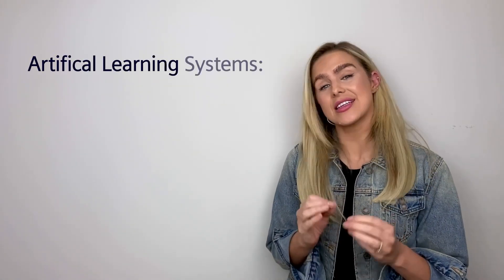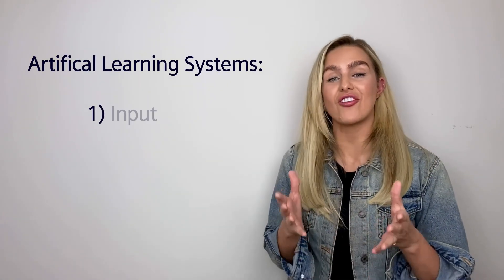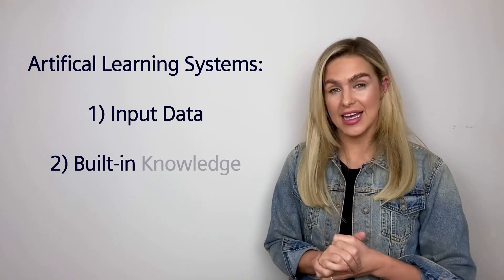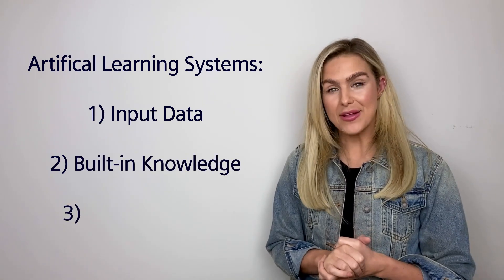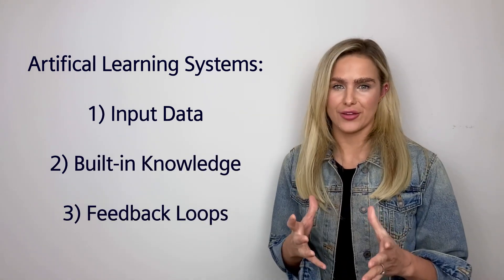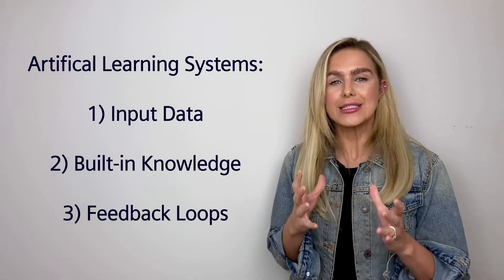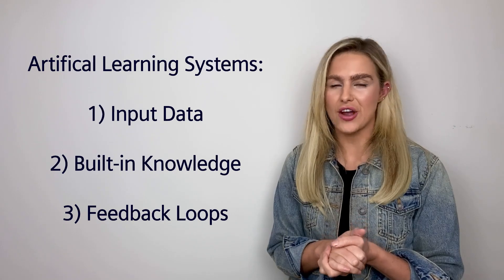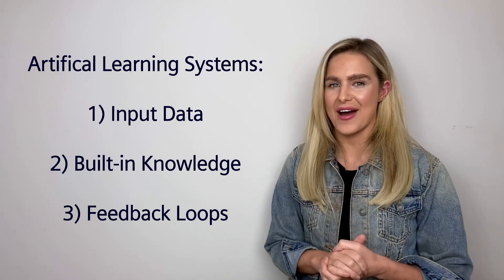Whiteboard Explainer - Episode 1: Data Interpretation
For this Whiteboard Explainer session, discover how data gains significance through models in the realm of artificial intelligence. Just like our perception of the world relies on mental models, intelligent systems interpret data through their own lenses. Dive into the essentials of building effective AI systems, from selecting input data and crafting robust models to establishing feedback loops for continuous improvement.

You can find out more about how Senseye Predictive Maintenance can reduce unplanned downtime and contribute towards improved sustainability within your manufacturing plants, by visiting